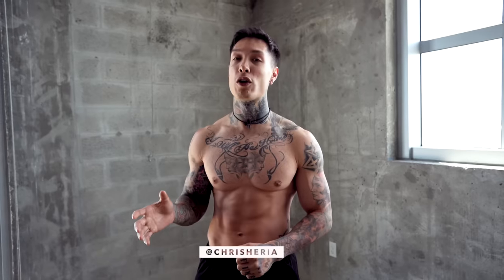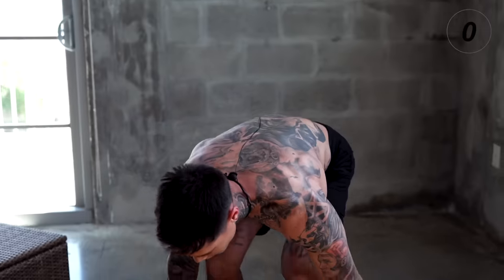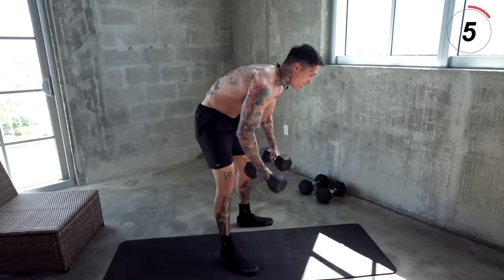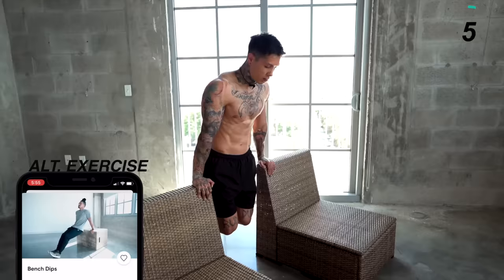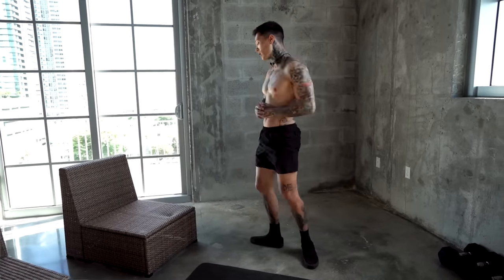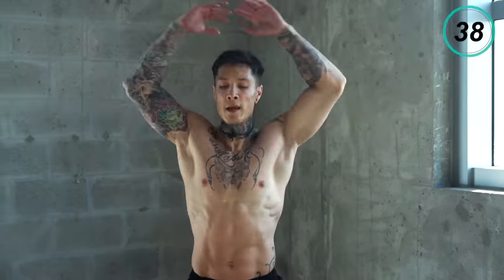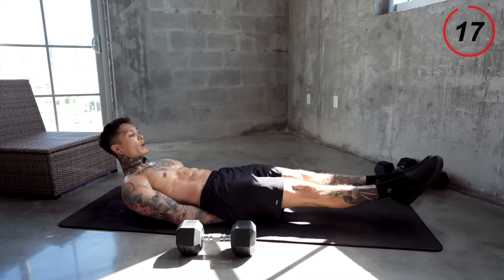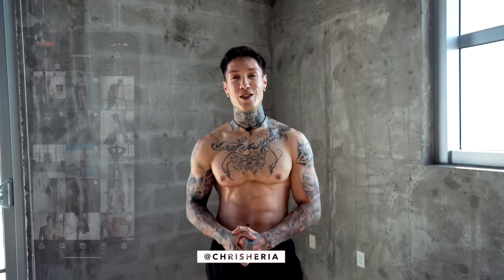20 Min Complete Full Body Workout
Follow along with Chris Heria as he shows you 20 Min Complete Full Body Workout. Get a super effect full body workout that hits every muscle in your body using different exercises to build strength and burn fat in just 20 minutes.